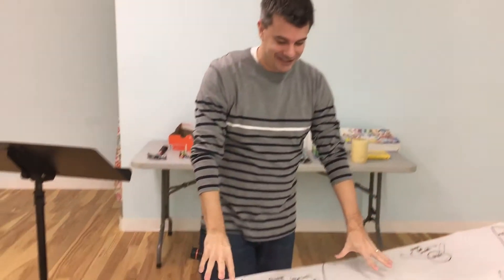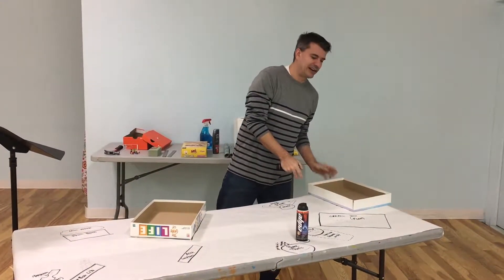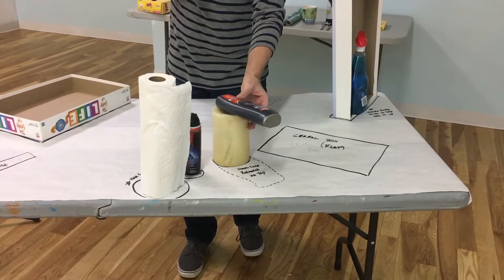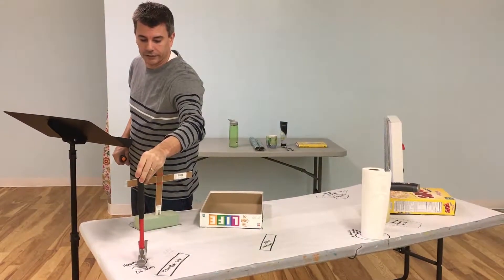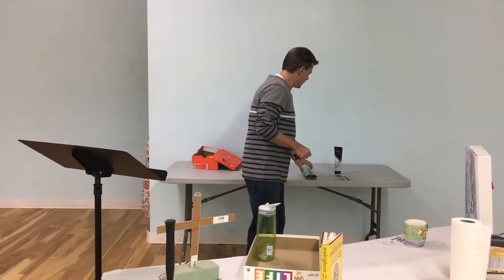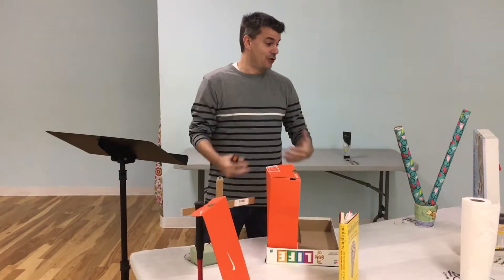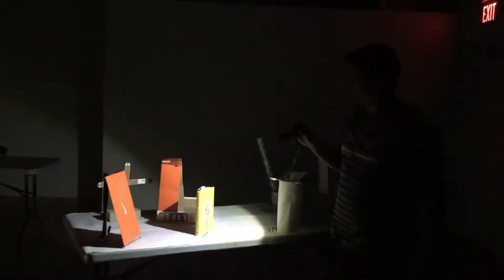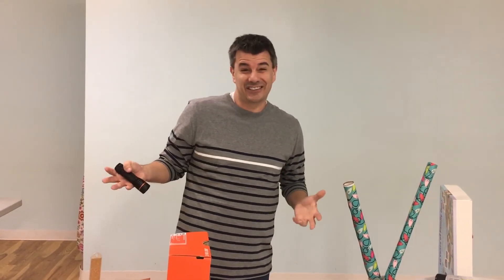252 Easter Bible Story 2017 1 converted